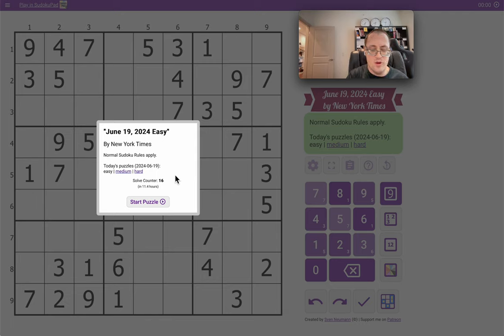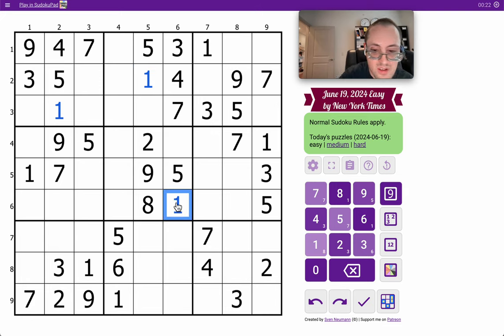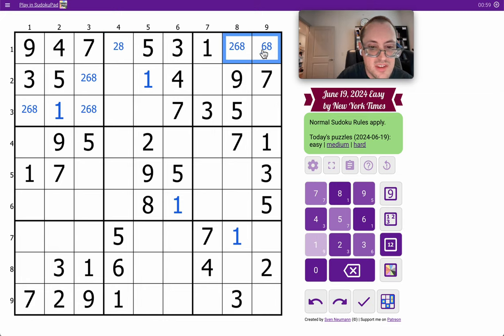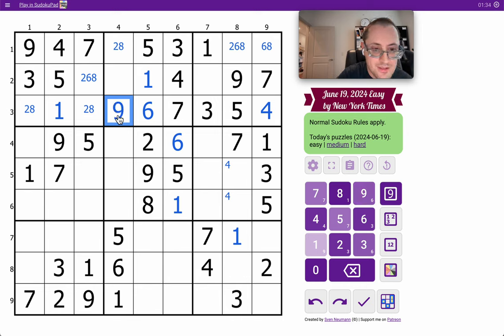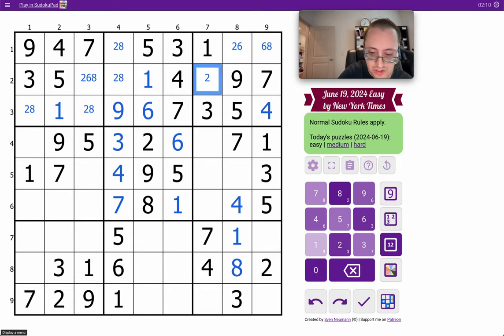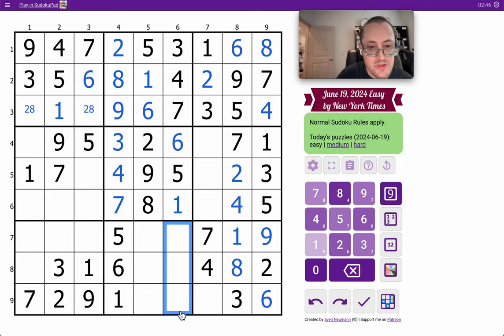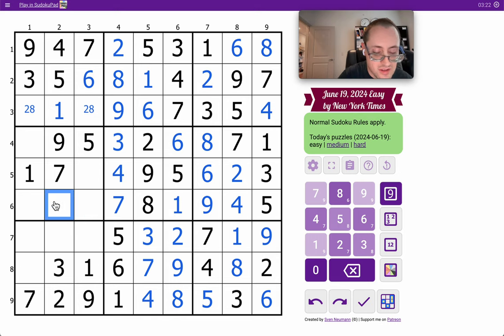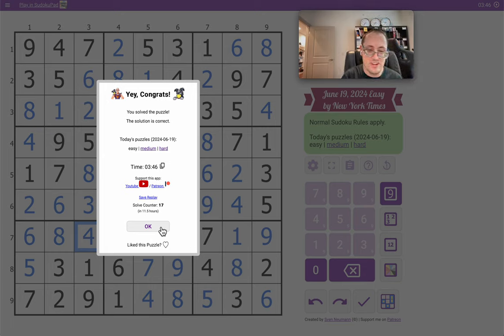Sudoku 2024 06 19 easy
Pre set up in SudokuPad, I thought I'd try a speed run.